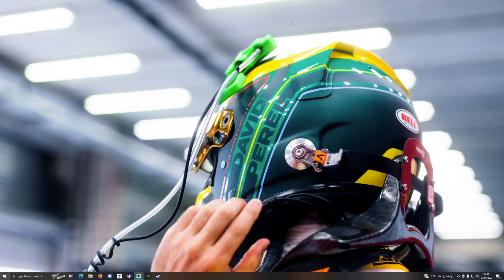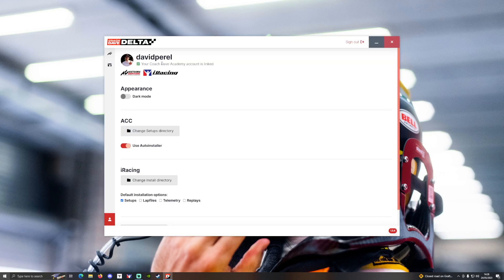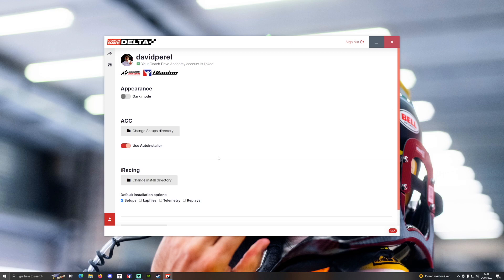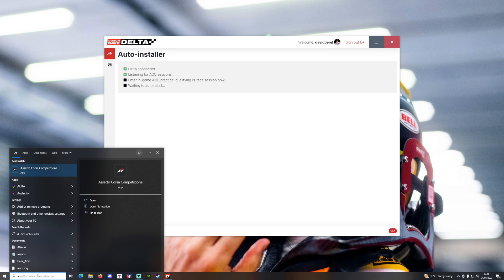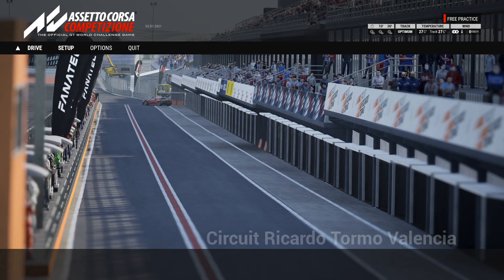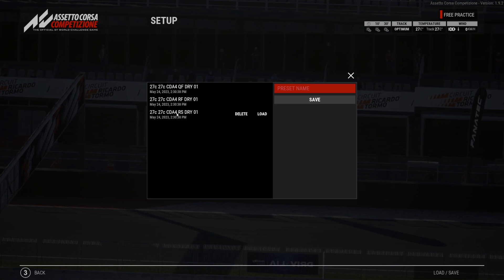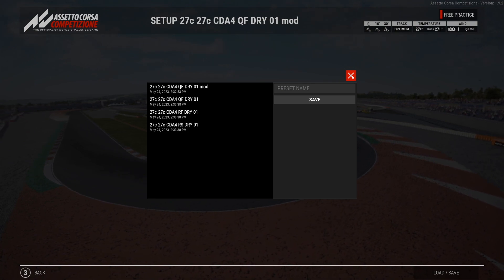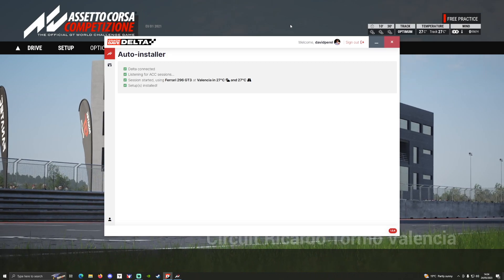How to Install Coach Dave Delta for ACC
In this video, David shares tips on activating and installing setups in ACC using the Coach Dave Delta app.

🕹 What is Sim Racing?